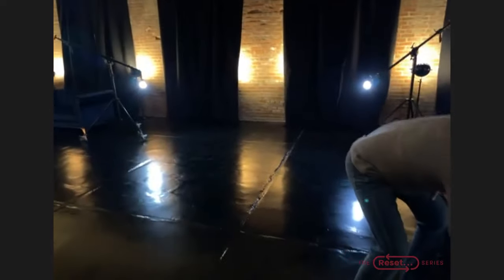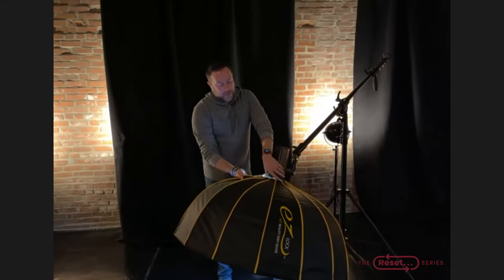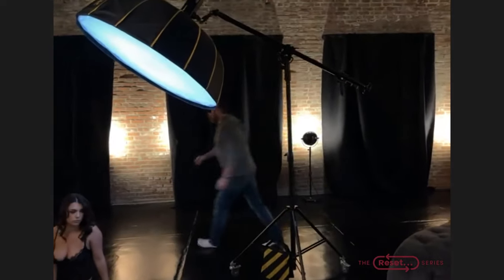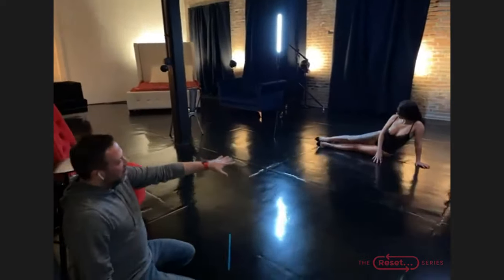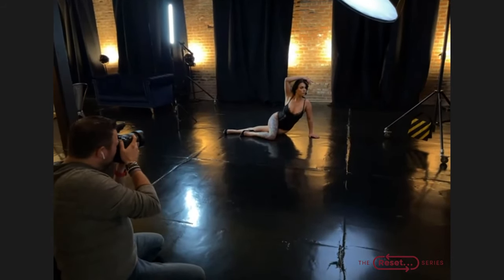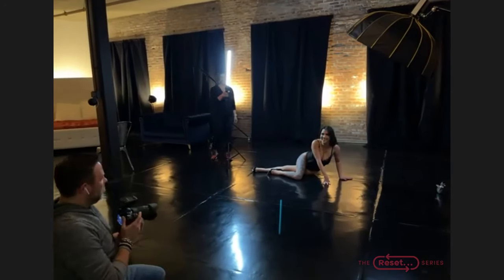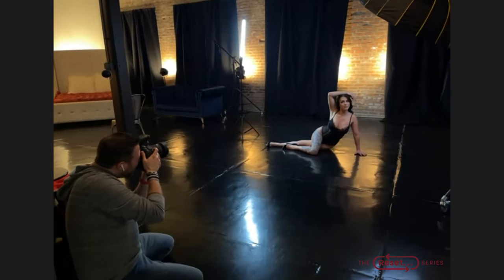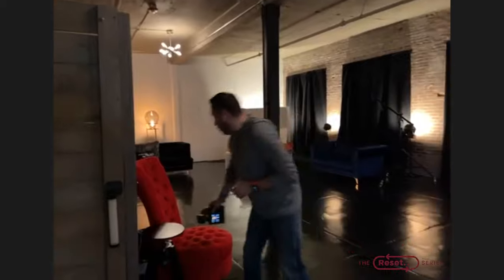“The Cleopatra Look” of Boudoir Photography Poses ❤️ featuring Shawn Black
"This is more of an advanced pose that for first-time clients I generally wouldn't do. Aside from the fact that they don't necessarily trust that they're going to look good or think that they can do this yet, you want to have those poses that keep them coming back. This is one of them where they look at it and they're like, 'Wow, I want that, I want to do that.' And if you do all of those amazing poses in your first session, you're doing a disservice to yourself. So, you want to hold some things in the bag."

Shawn Black shared a ton of great insights on how to build a boudoir photography brand that stands out. Watch the entire session for FREE here!